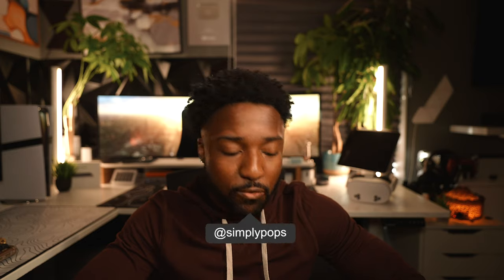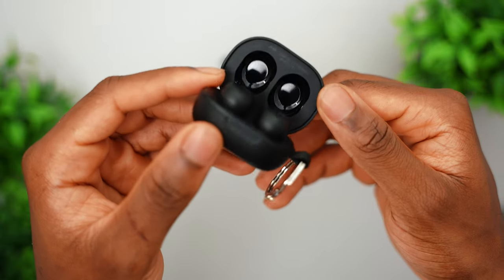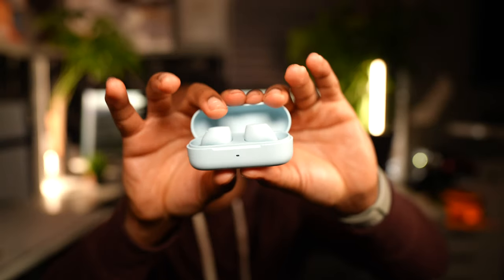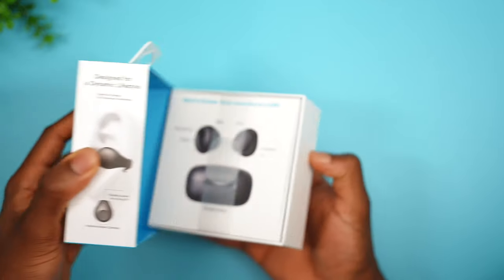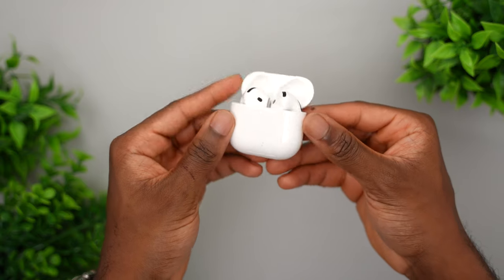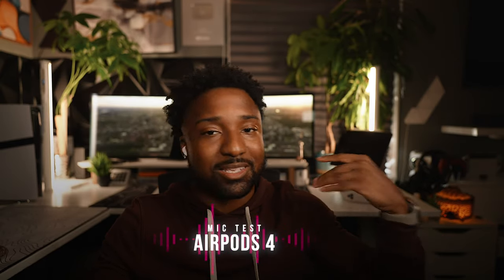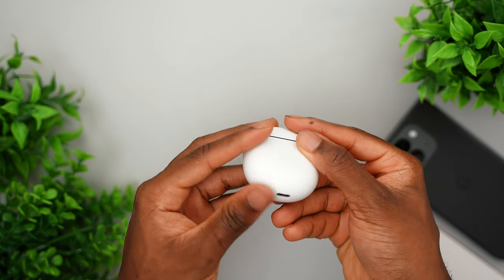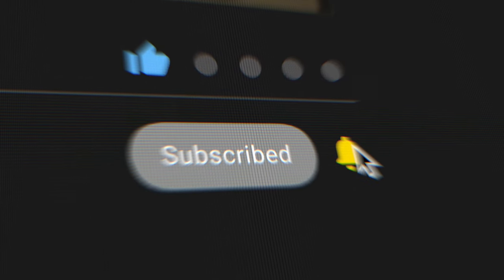BEST Truly Wireless Earbuds 2024 Ranked! (Budget to Pro)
JBuds Mini:

AirPods 4:

AirPods Pro:

Pixel Buds 2: